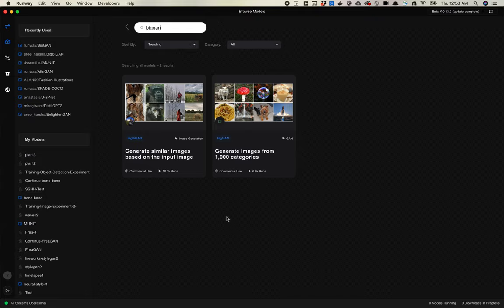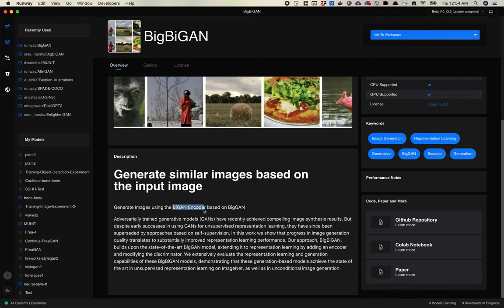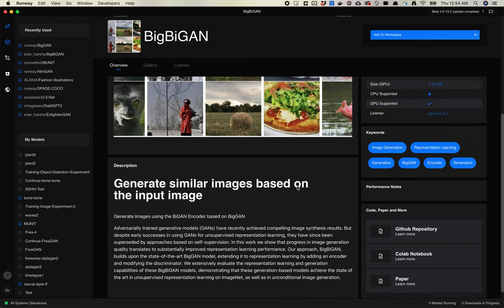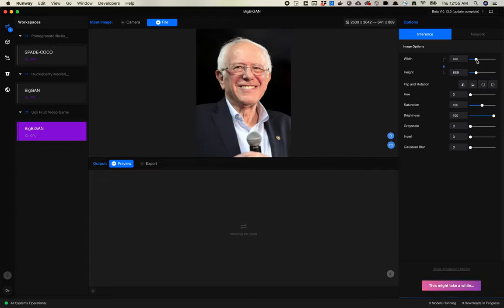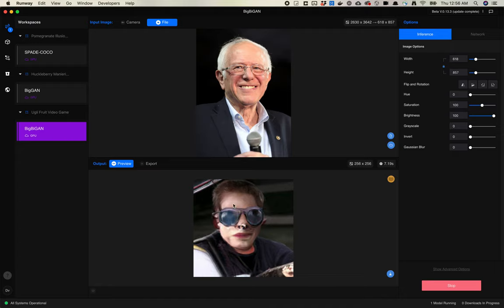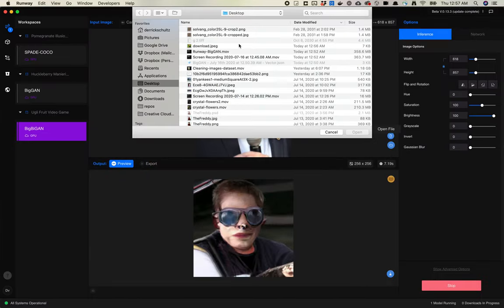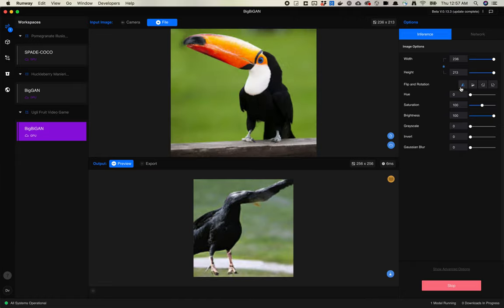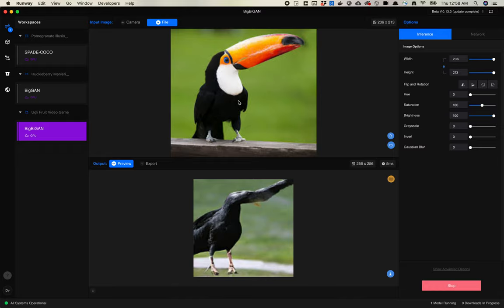RunwayML Model Demo: BigBiGAN (Encoding Images into BigGAN)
In this video we’ll look at the pre-trained model BigBiGAN in RunwayML. This model allows you to input a sample image and the model will find the closest image in the BigGAN model.